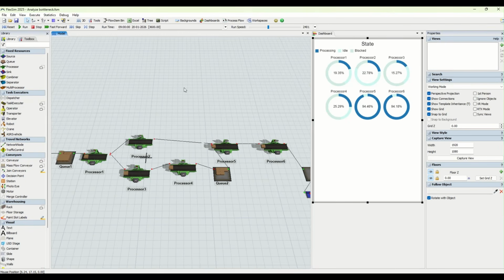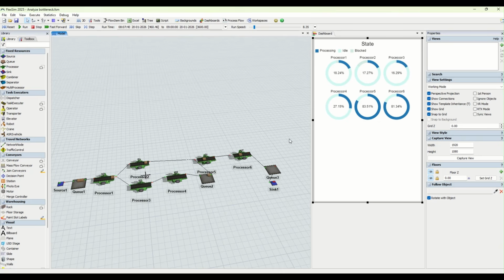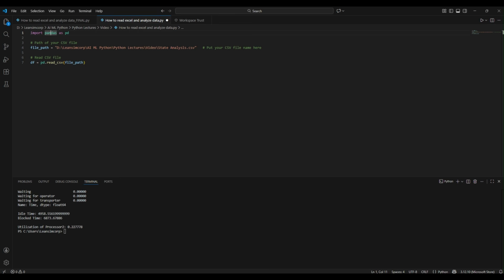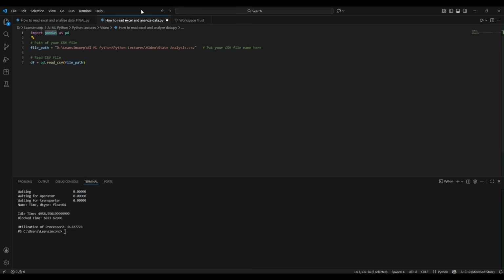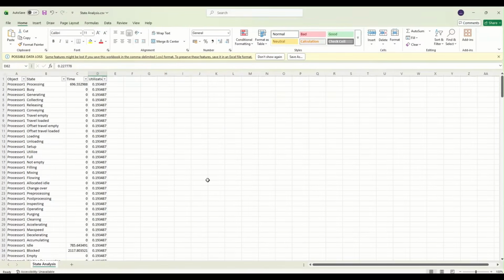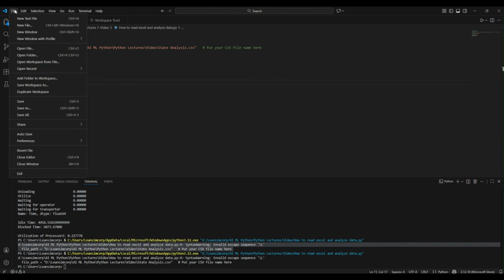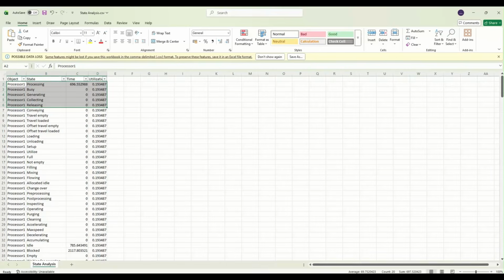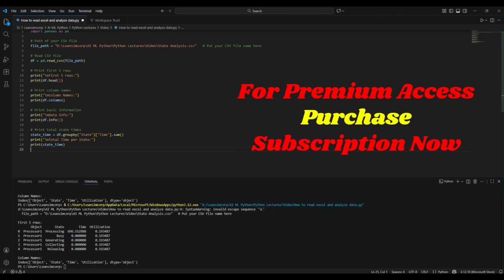Flexsim analysis using python | python programming course | python for beginners | learn python 01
***About Video

In this video you would be able to create a script for python using which you can do flexsim statistics analysis. We will go through step by step scripting using python and visual code for performing the operation. The advantages of doing analysis using python has its own powerful benefits which you will come to know ahead in the tutorial.